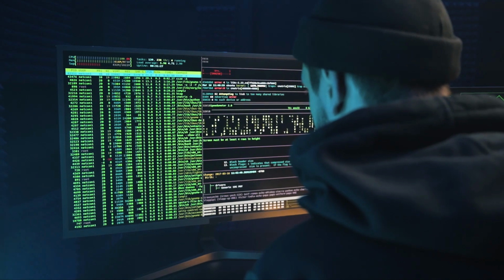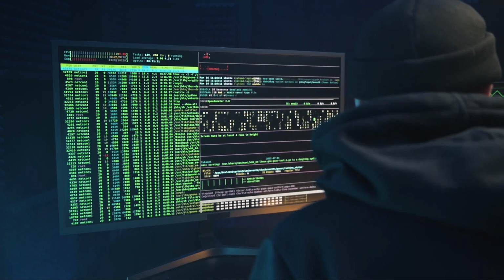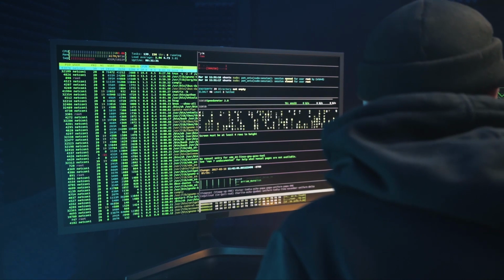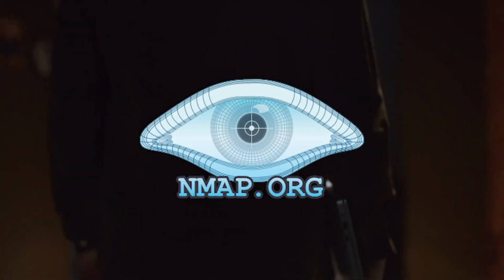Scanning 101: The Second Stage of Penetration Testing | English | Ethical Hacking | Cybersecurity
Today, we're diving into the scanning phase of penetration testing. In our previous session, we covered the information gathering phase, which is the first stage of penetration testing. Now, we're moving onto the second stage, where we'll scan our target to gather more in-depth information.